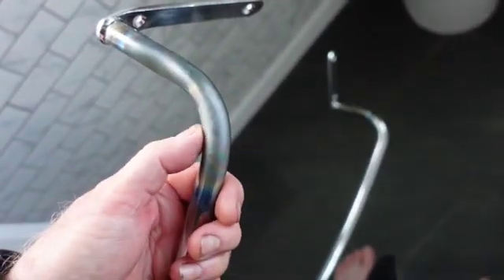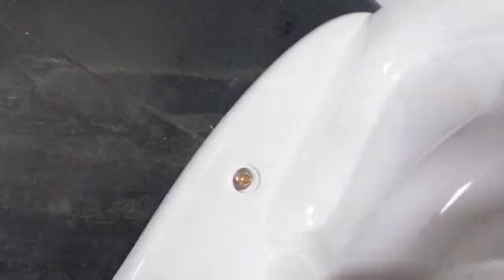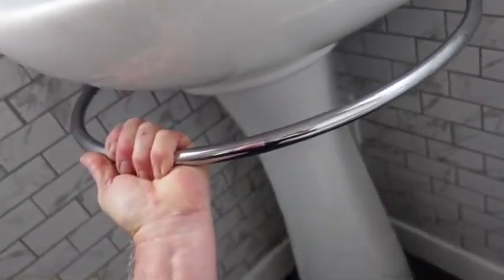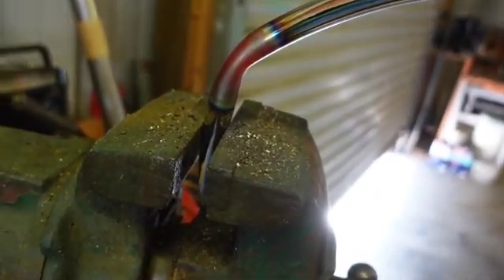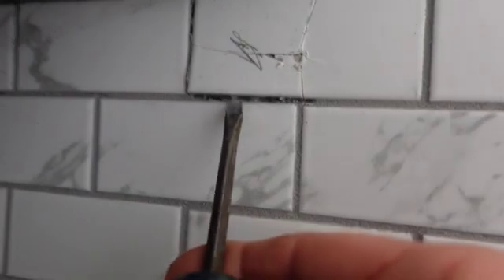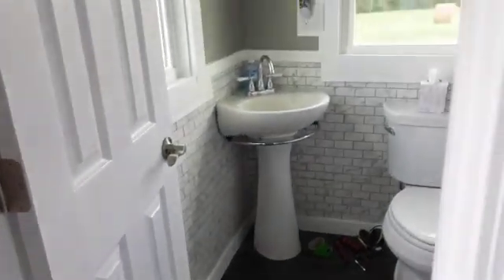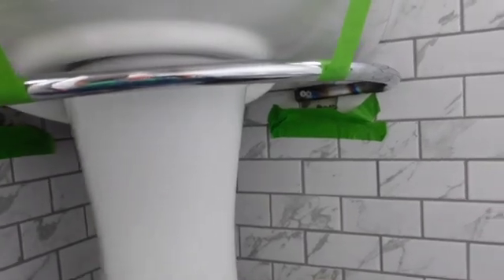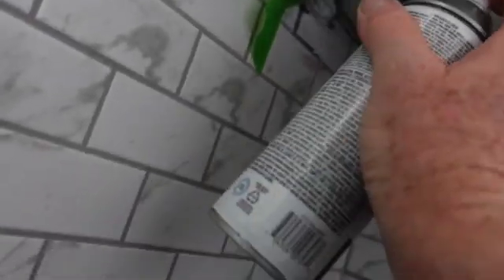Corner Pedestal Sink Lower Towel Bar Install - A Real Task. This Took Many Tools & Days. Real Nice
Please only do what I do at your own risk.

I have some information on Odysee too if you'd like to check that out and I also post these on Rumble and X.

As Bob Witherspoon said: "Poor People Can't Afford Cheap Stuff"